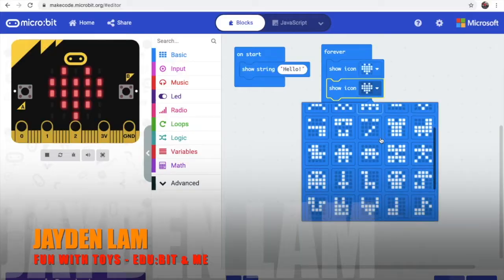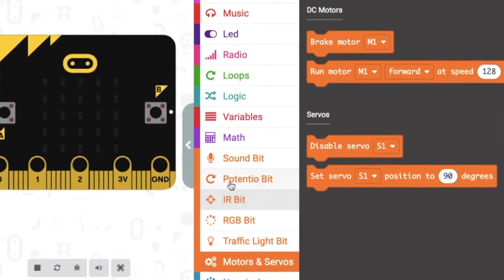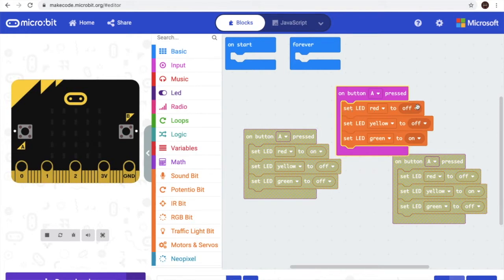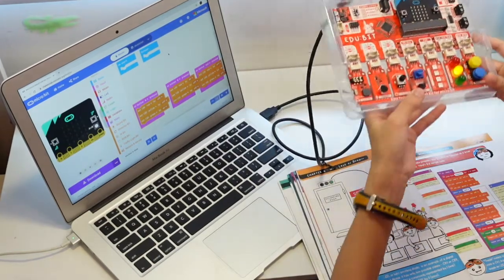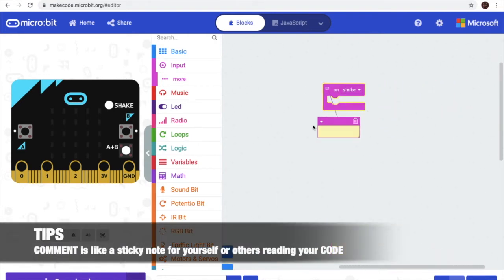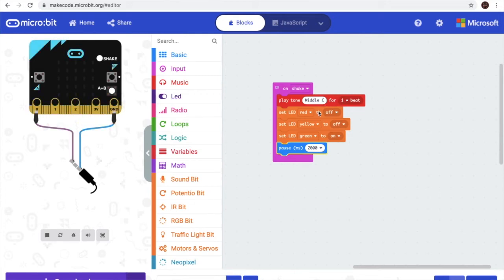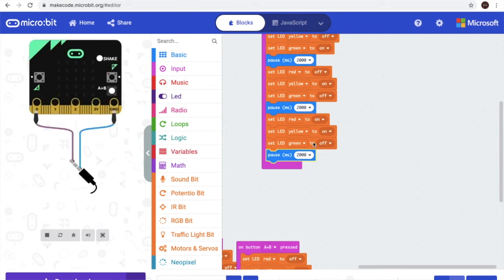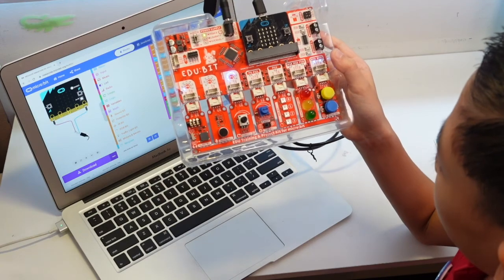EDUBIT & ME - Chapter4 (Traffic Light Bit, Extension & Comment Box)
This chapter, we will learn about adding EDU:BIT Extensions into MAKECODE, with it we can enable Traffic Light Bit CODES which is not found in regular MICRO:BIT BLOCKS. We will also look at COMMENT Boxes.

Use this link to buy from Cytron and it will help my Youtube Channel ! Thank You